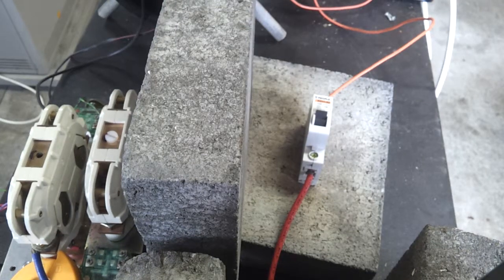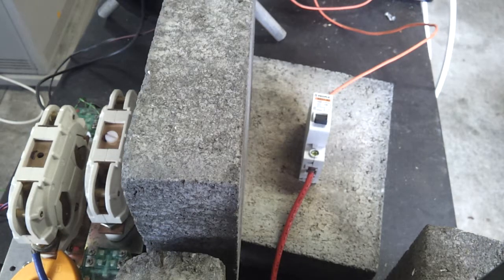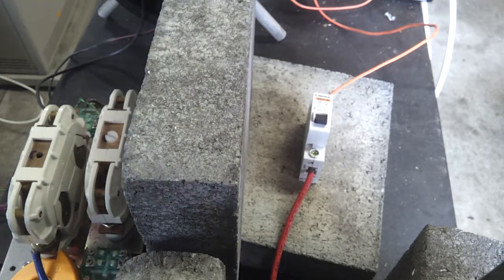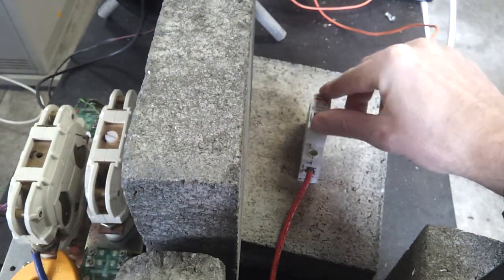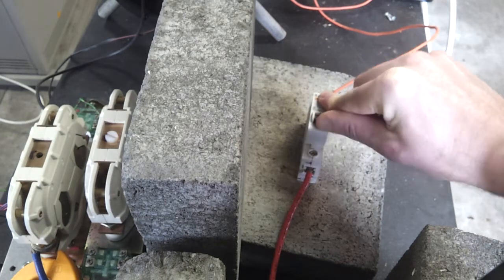Abusing a People Circuit Breaker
Do not use AC circuit breakers to switch DC.

Here we see a People DZ47-63 20A 240V AC circuit breaker breaking 250V at 23A DC and being destroyed in the process.